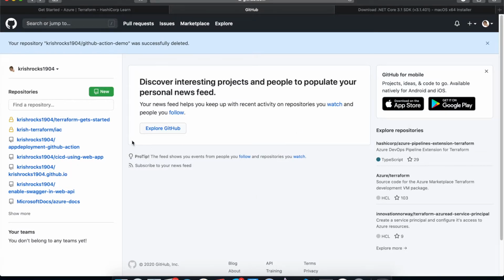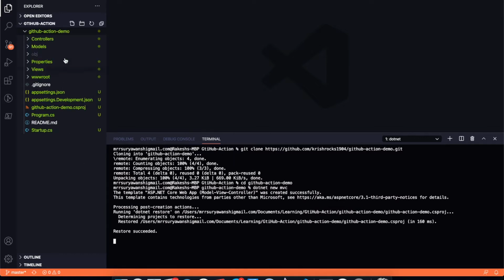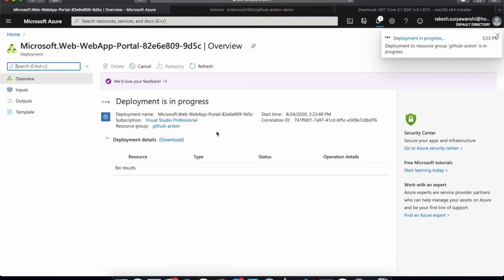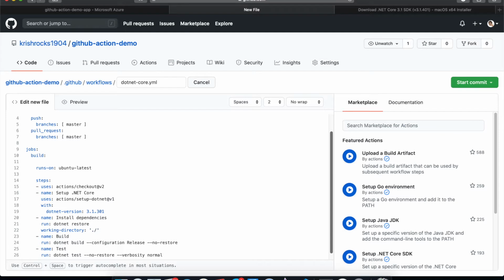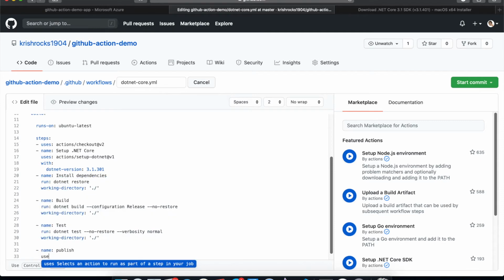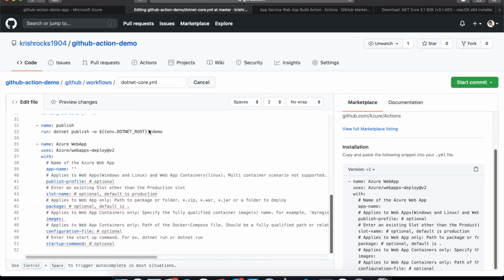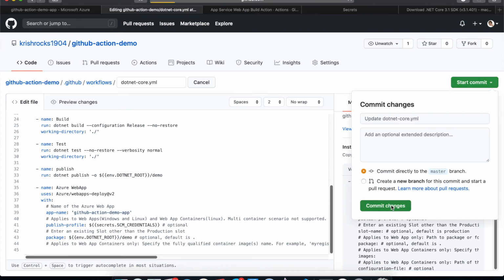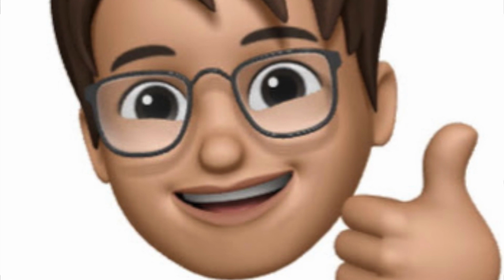Web app deployment PART-1: GitHub action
In this video I am describing how to use GitHub Actions for the web application deployment.

you can use below url for my GitHub repository which has the code for this demonstration.